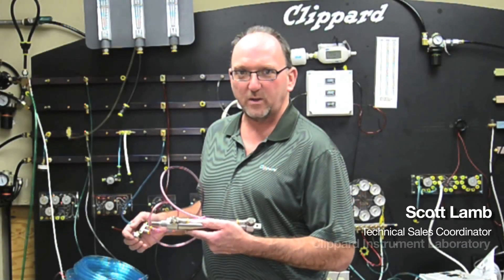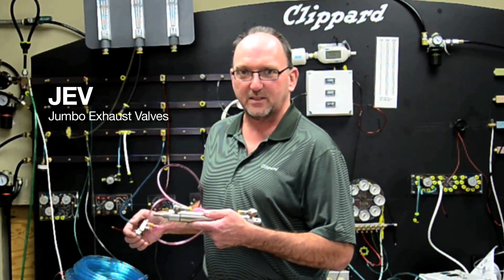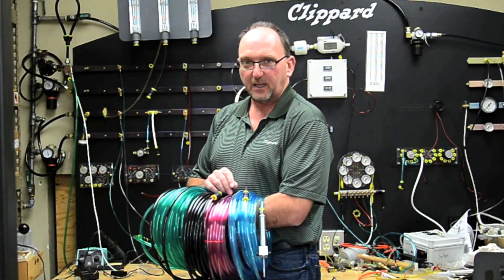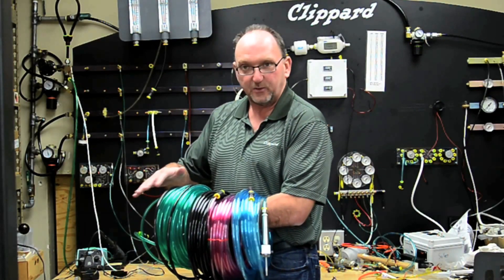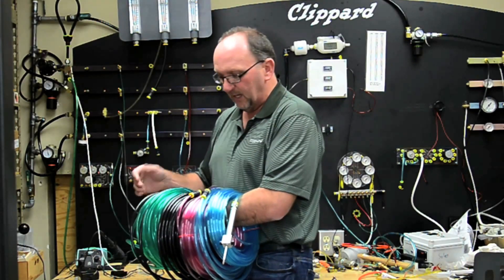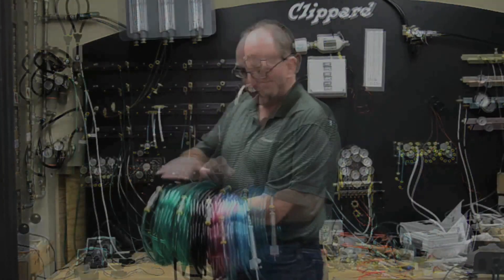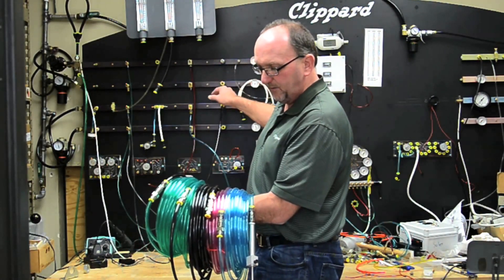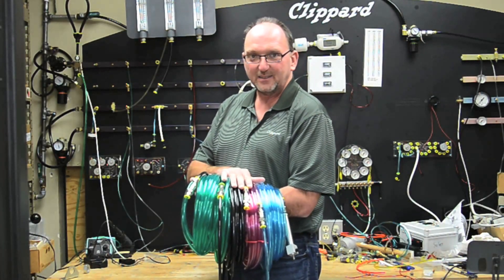Tech Tip: JEV Jumbo Exhaust Valves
Scott Lamb of Clippard Instrument Laboratory demonstrates the speed of Clippard's quick exhaust valves in this demonstration of an unconventional method for using them.